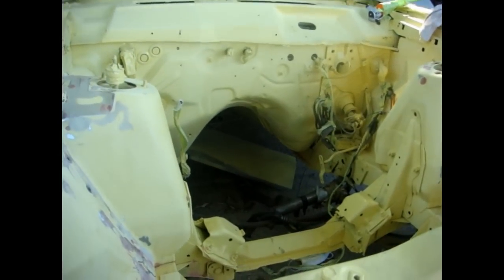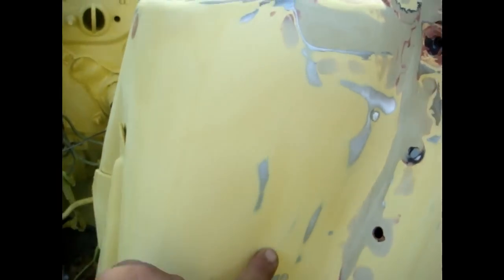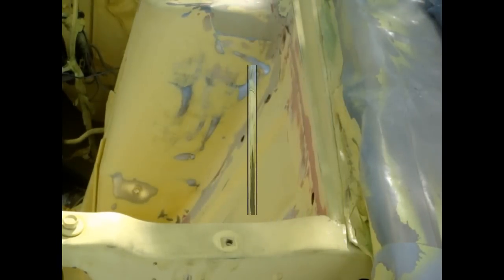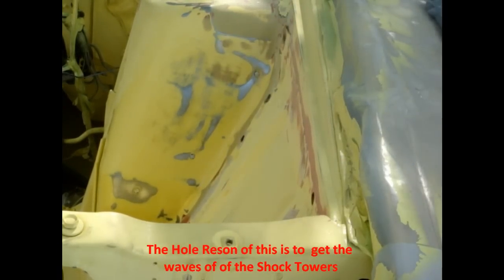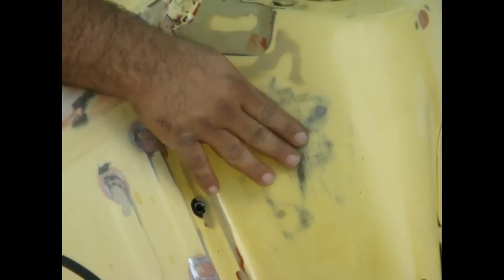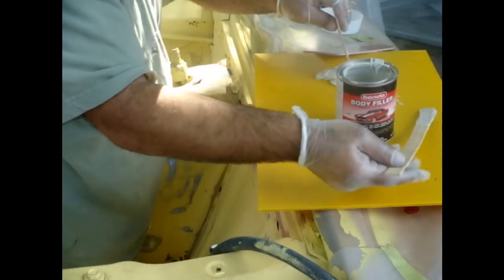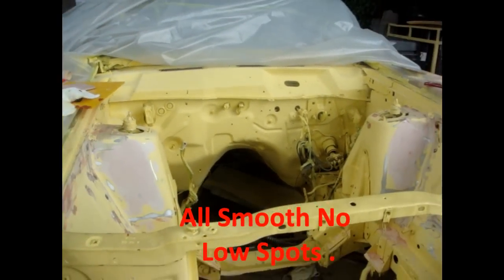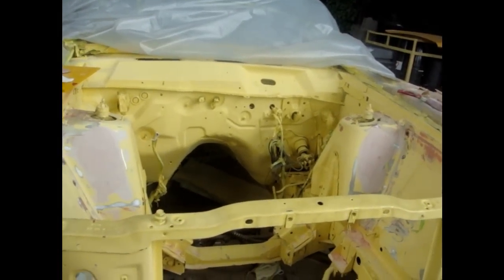Classic Car Restoration With Episode 5 Smoothing The Shock Towers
classic car restoration on my  71 torino